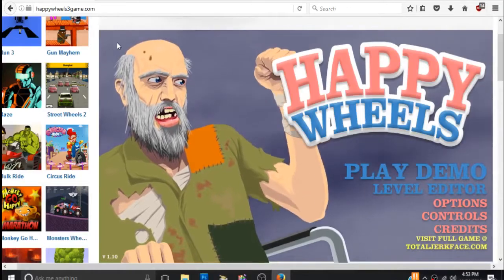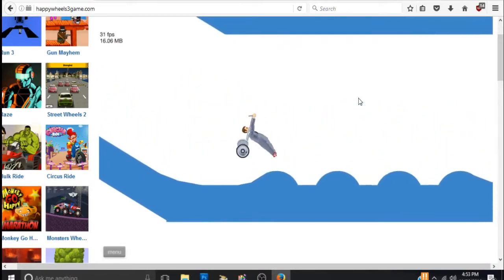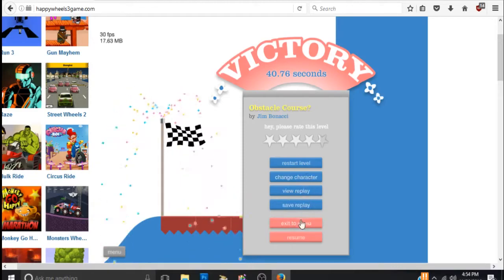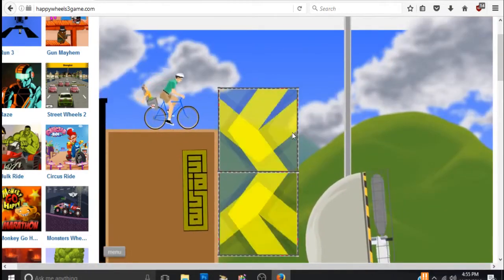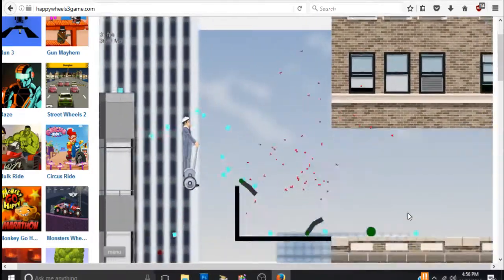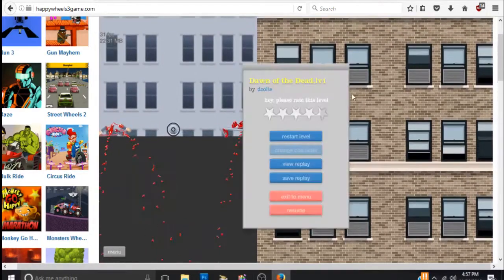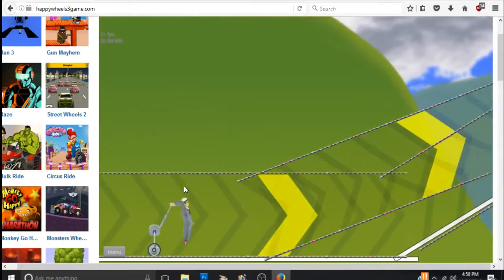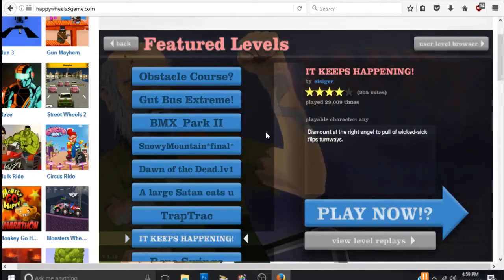Happy Wheels Lots of blood! funny video. gameplay, gaming. Oh boy!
Decided to try this game out because I have been seeing a lot of people covering this game and wanted to try it out for myself.